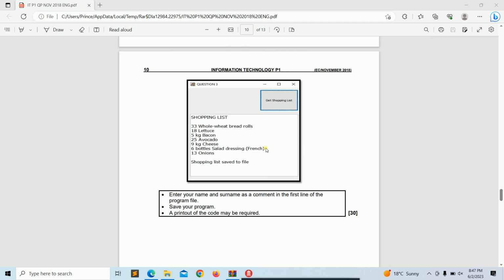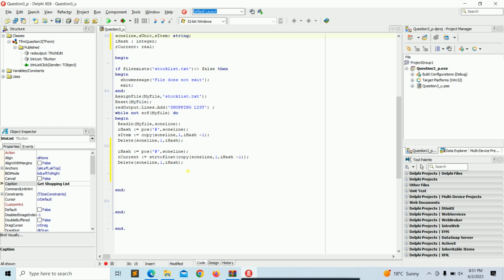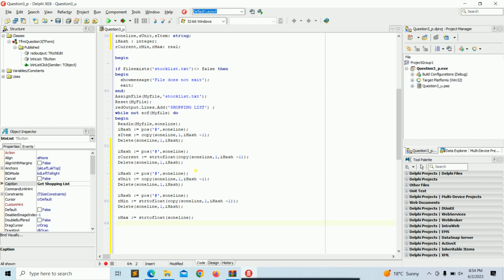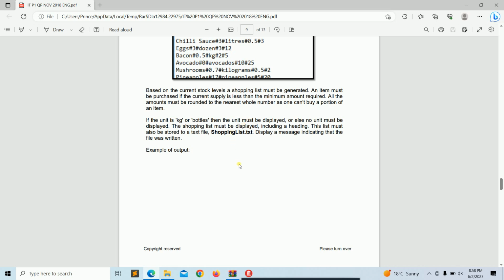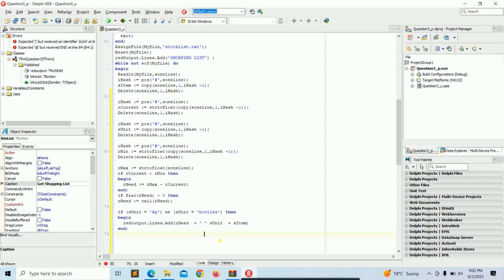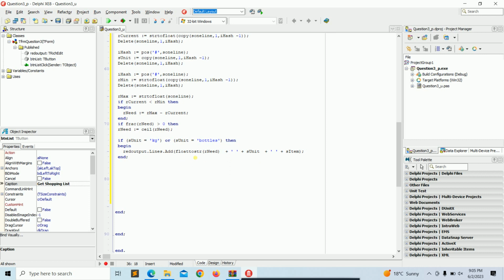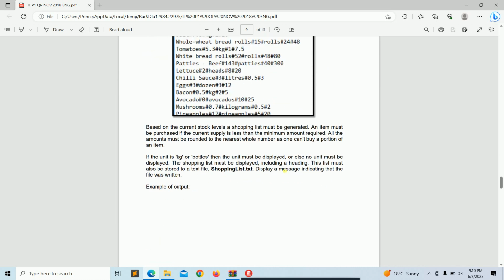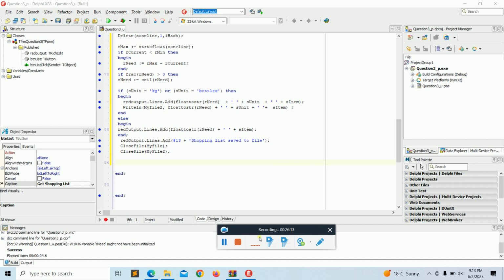Text files 2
Text file handling